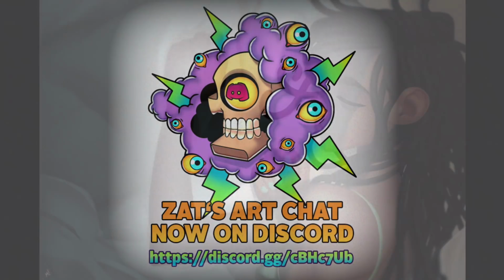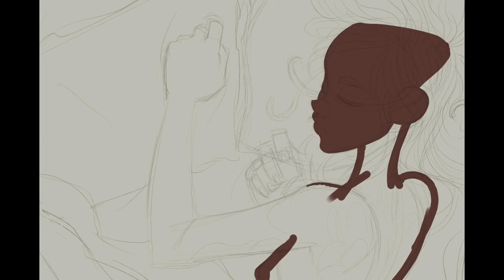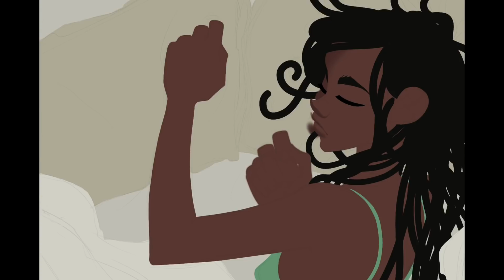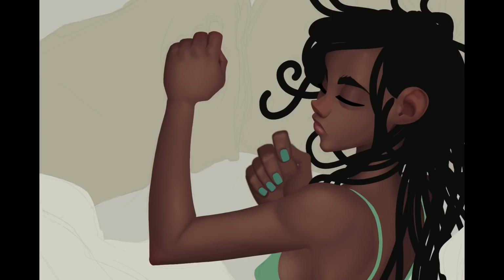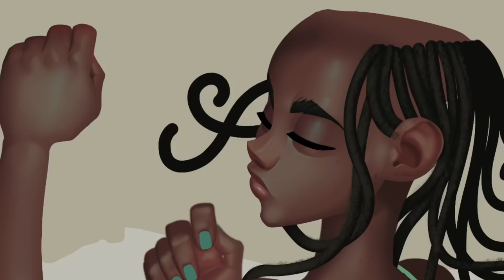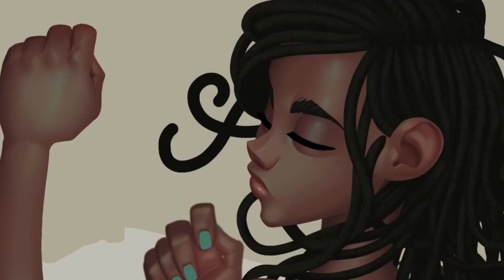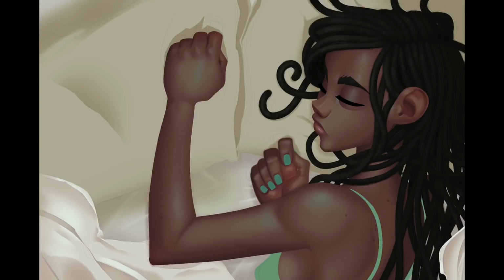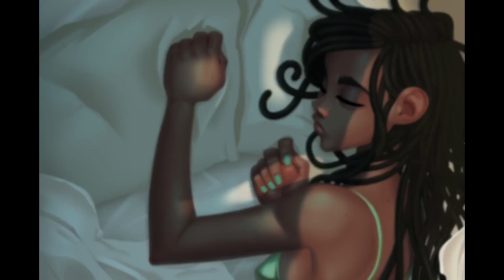Ep. 88| Sleep - Procreate 4 Demo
Hey gang!

Here's the next one! Hehe.

Hope you dig.